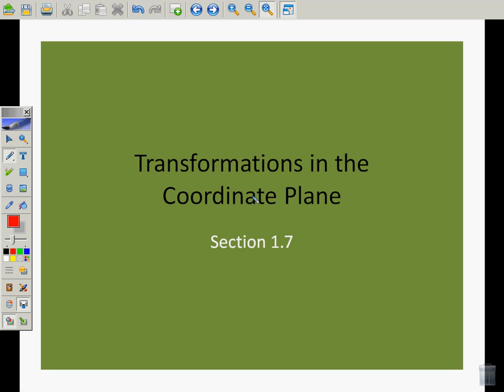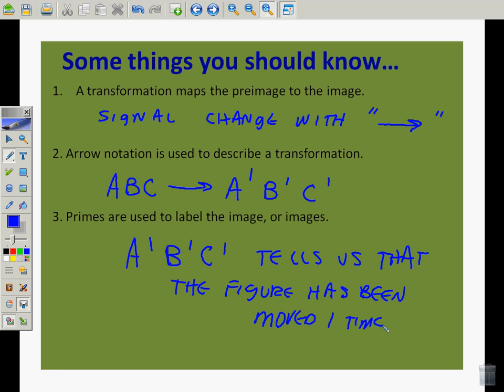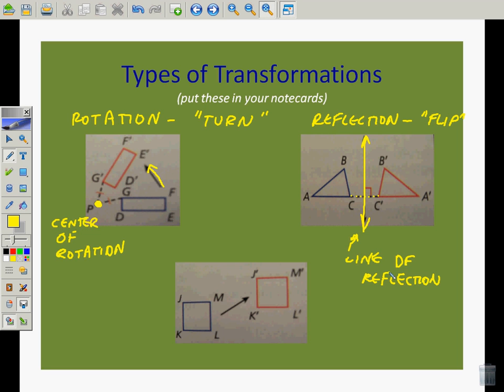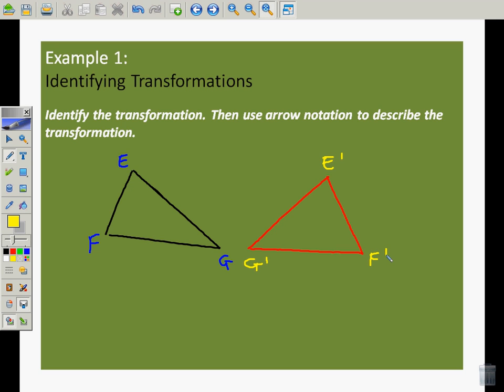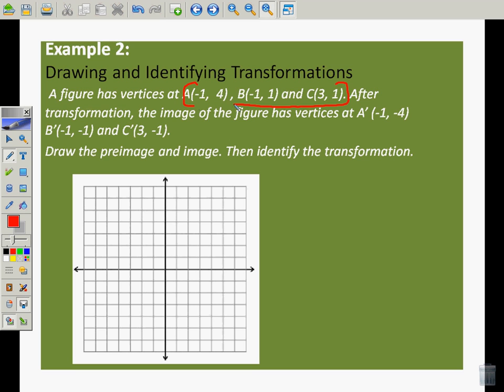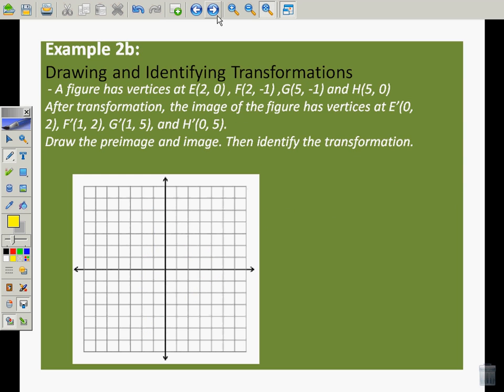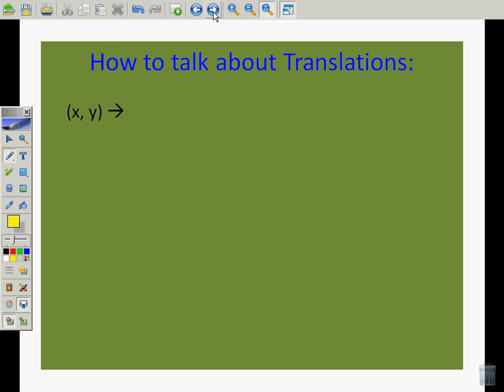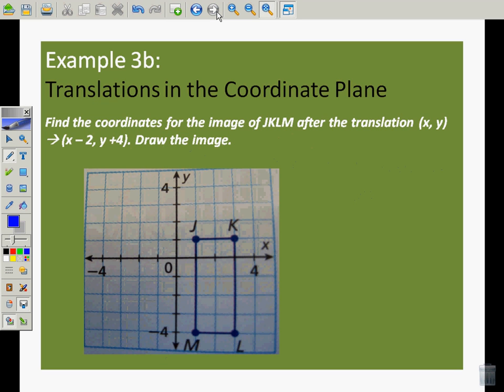Transformations in the Coordinate Plane.avi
In this video, I will show you how to transform figures in the coordinate plane using rotation, reflection and translation.